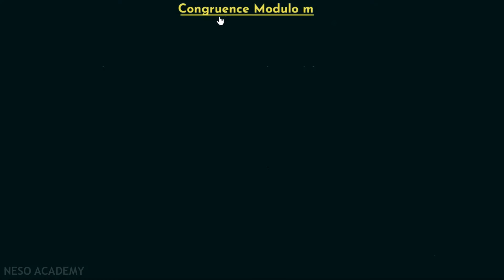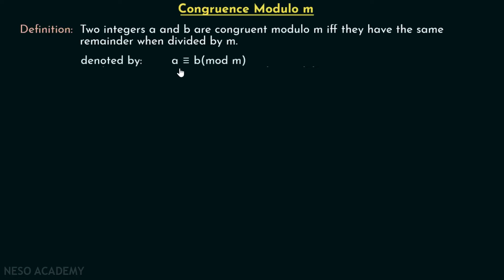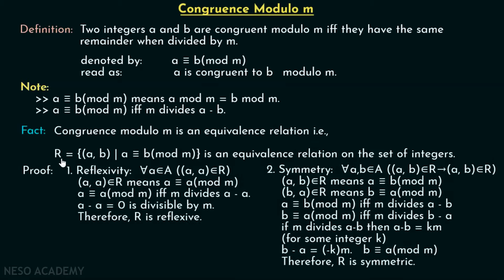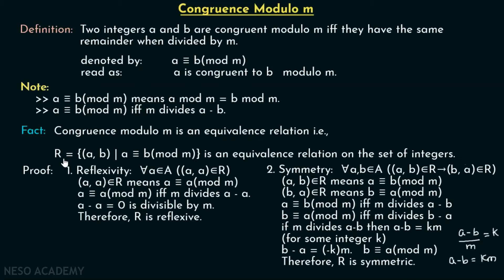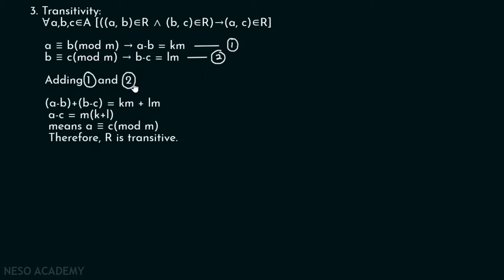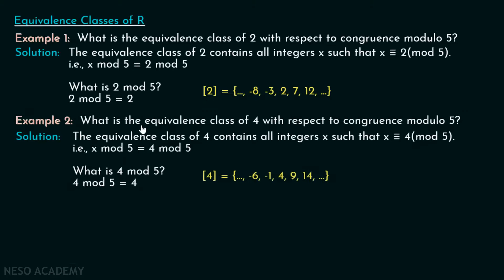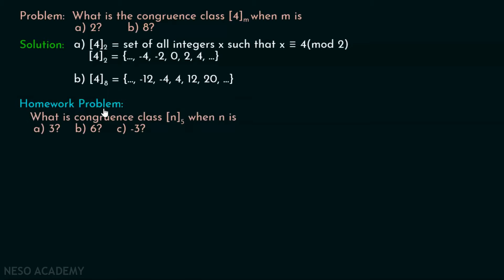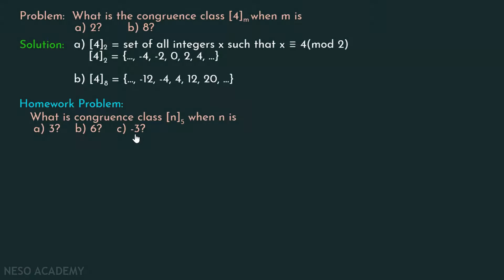Congruence Modulo m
Discrete Mathematics: Congruence Modulo m
Topics discussed:
1) The definition of Congruence Modulo m.
2) Equivalence Classes of R.
3) Finding the equivalence class of 2 with respect to congruence modulo 5.
4) Finding the equivalence class of 4 with respect to congruence modulo 5.